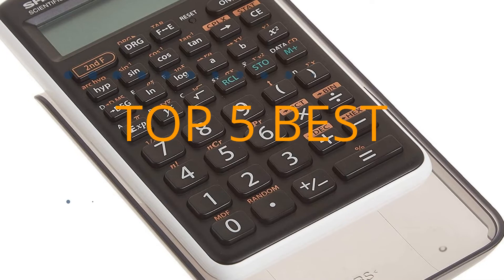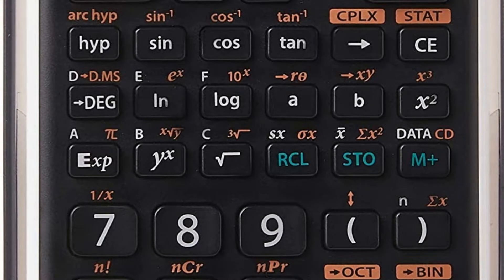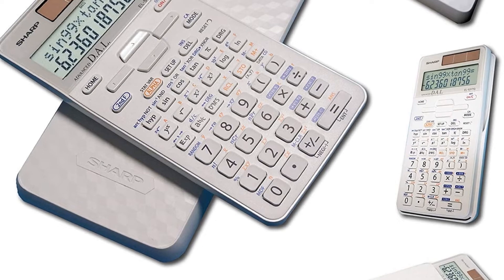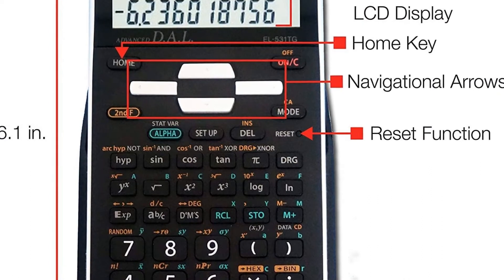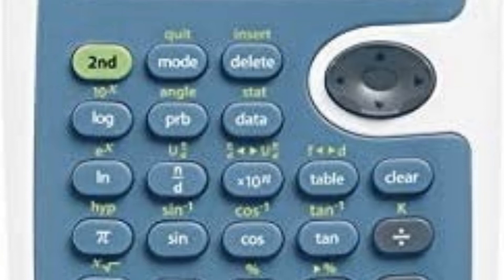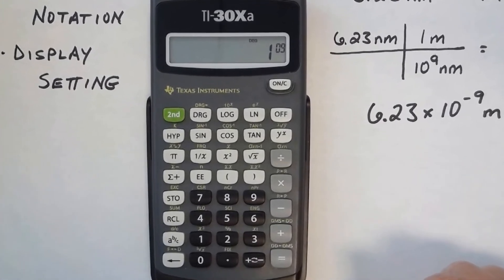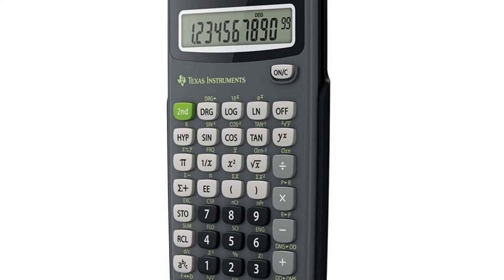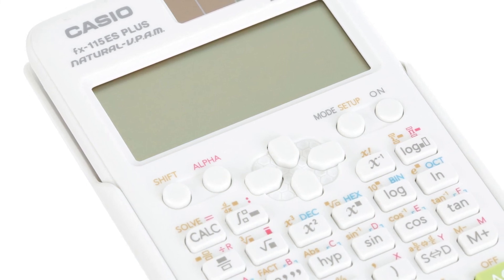Top 5: Best Scientific Calculators in 2022 || Scientific Calculator Buying Guide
⏬ Check the updated prices of Best Scientific Calculators on amazon

✅01.Sharp EL501X2BWH Engineering Scientific Calculator

✅02.Sharp EL-531TGBBW

✅03.Texas Instruments TI-30XS

✅04.Texas Instruments TI-30Xa Scientific Calculator

✅05.Casio fx-115ESPLUS2 2nd Edition